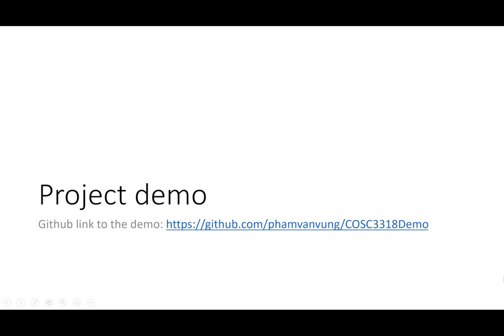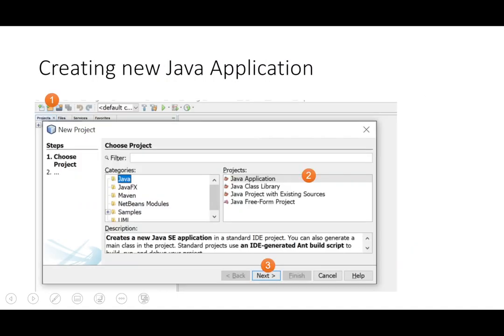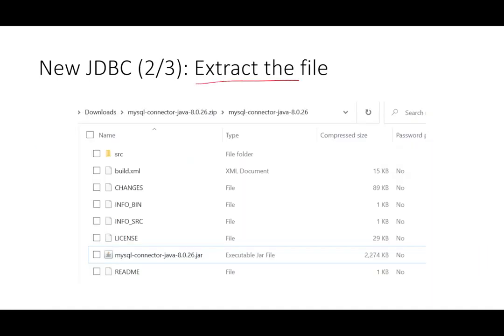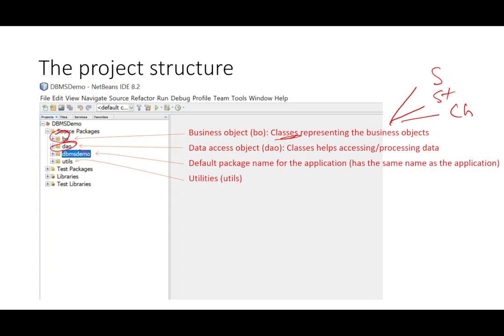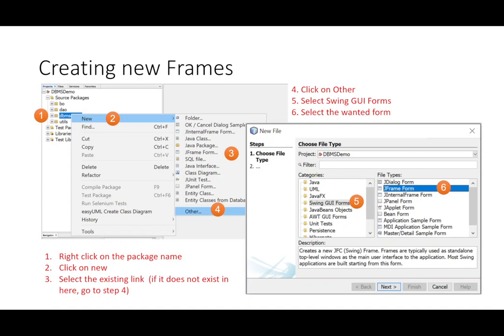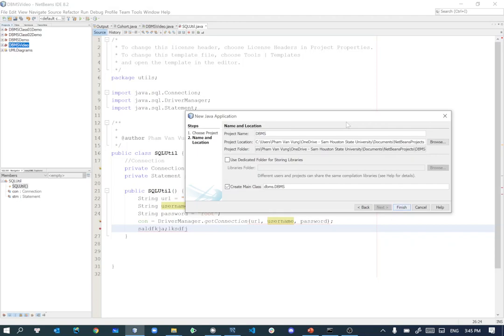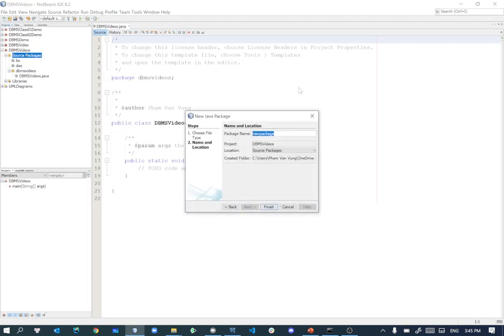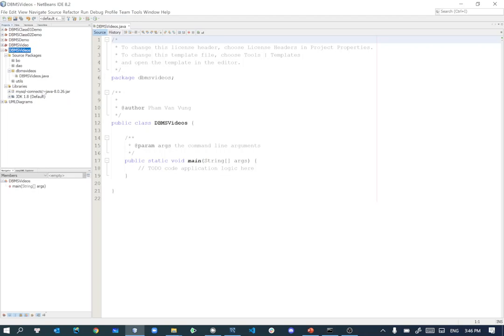01 Creating new project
The full playlist on Java Application using Swing GUI Forms to work with MySQL Database is available